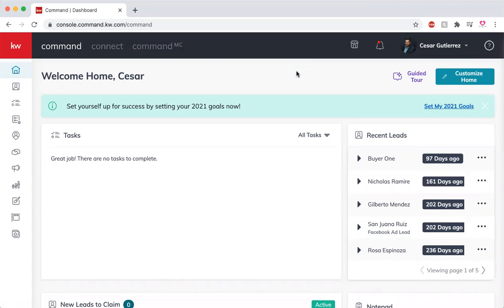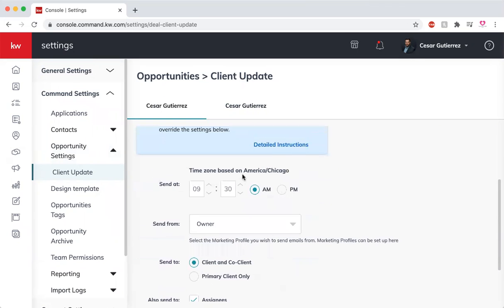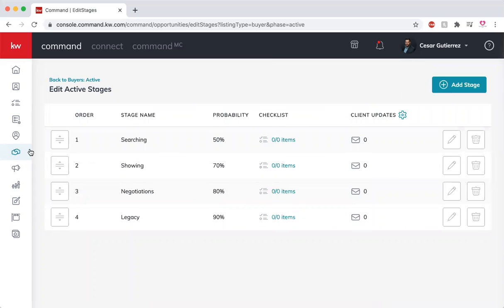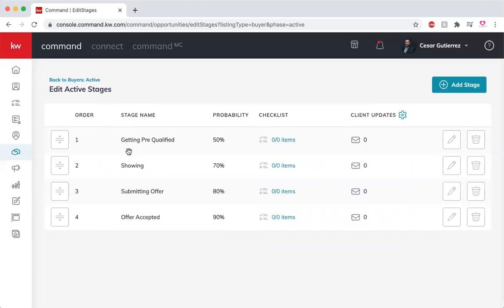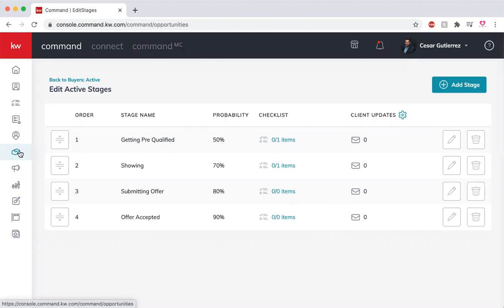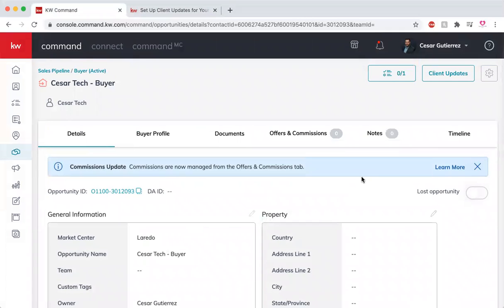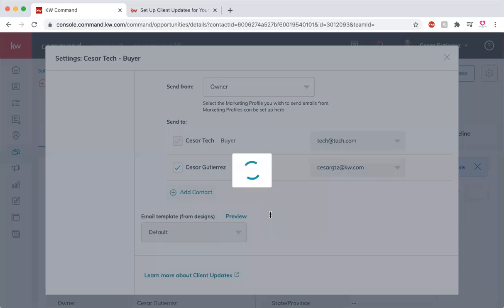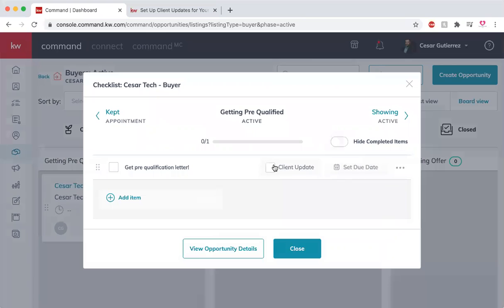KW Tech Training 75 Day Challenge - Day 27 How To Send Client Updates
Today we will learn how to send client updates straight from the opportunities stages. Remember to build your own updates according to how you run your business or systems.